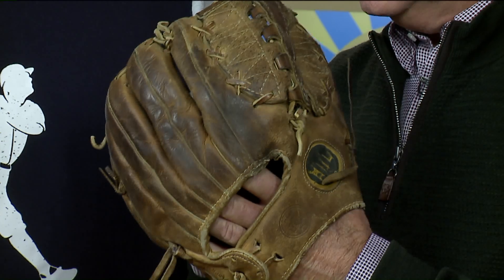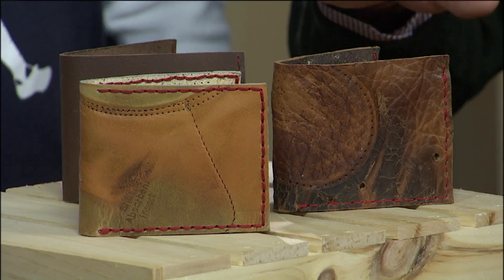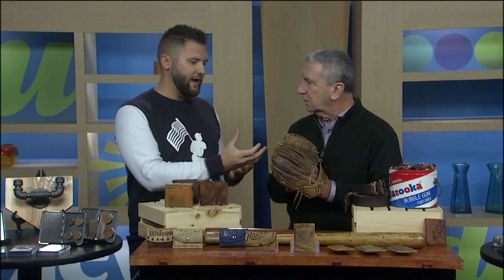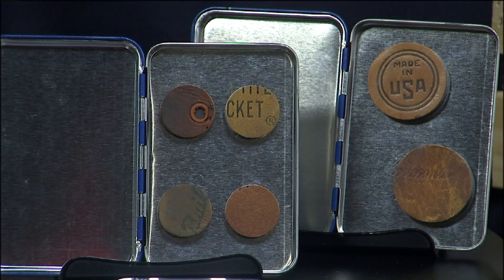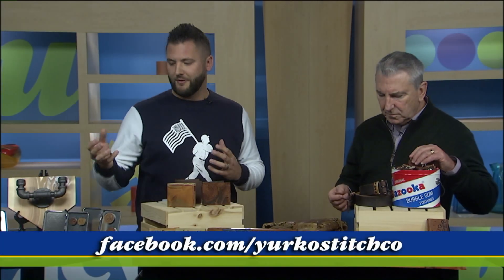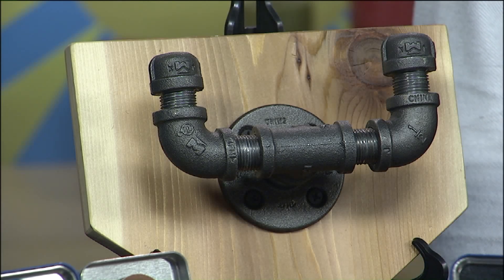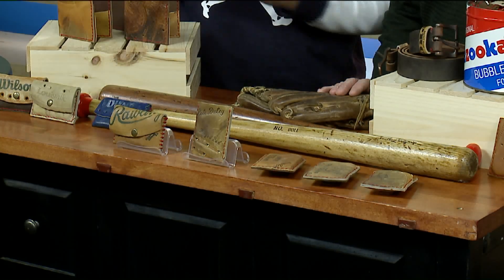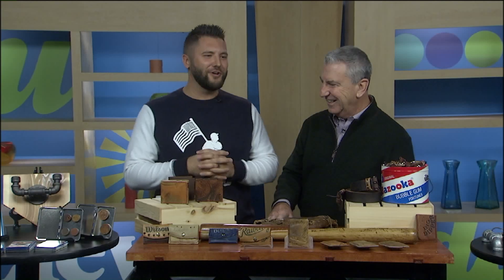Yurko Stitch Co.